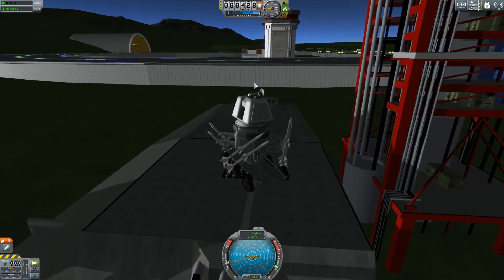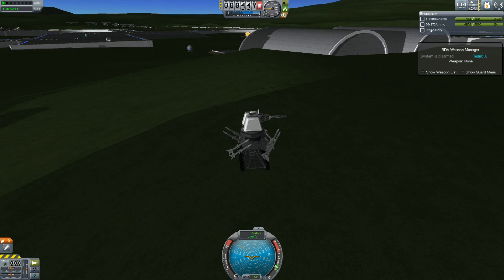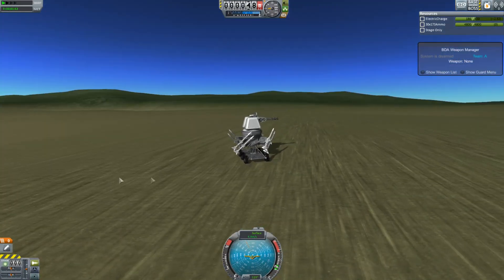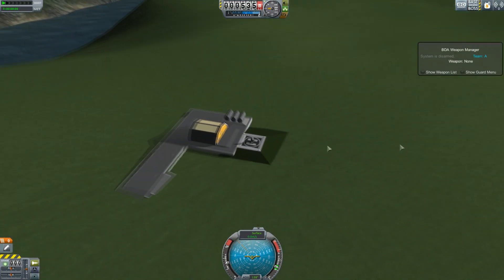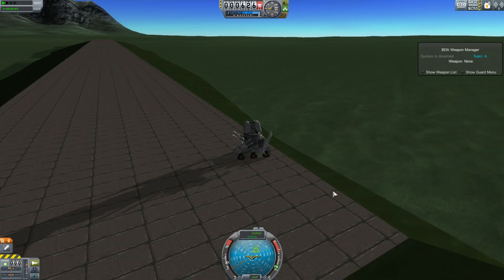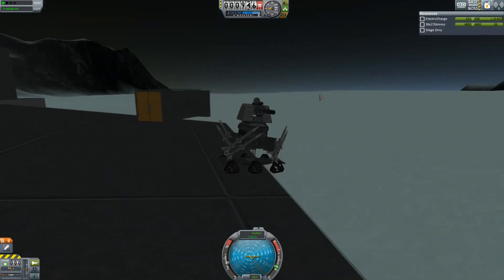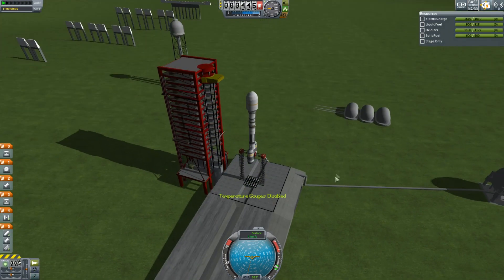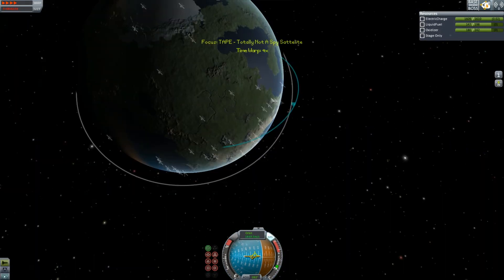Kollaborative Warfare #1, Base Defences, Kerbal Space Program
Setting up our defences for the coming war...